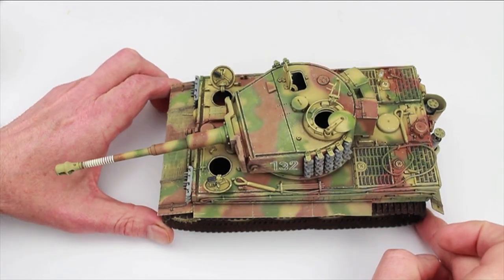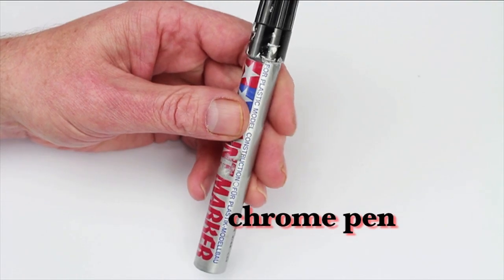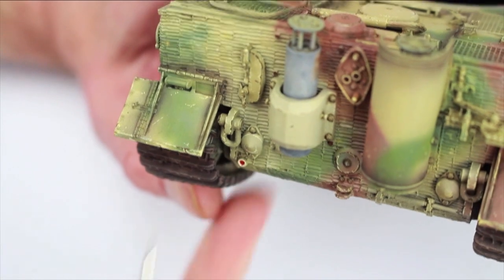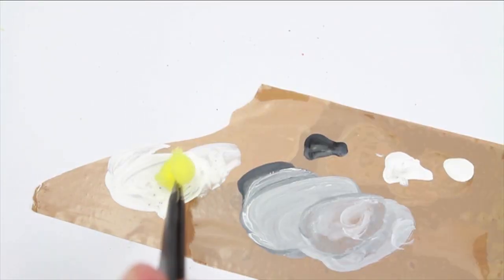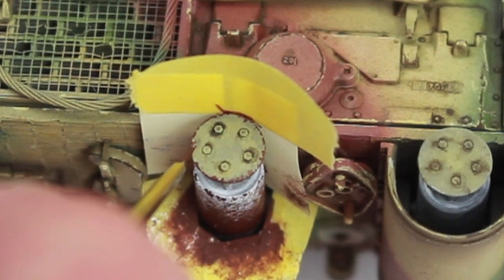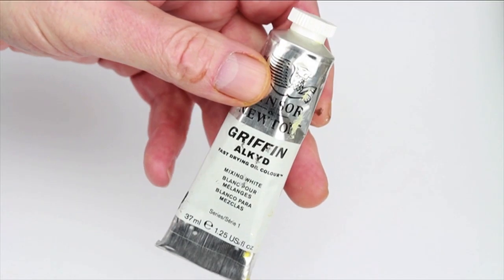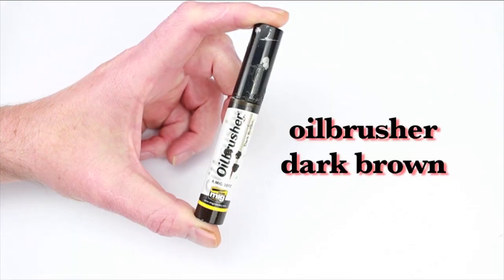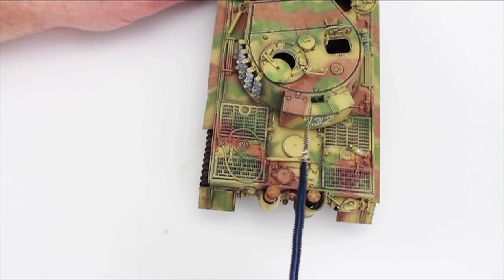Tiger Tank. Tiger I Late (with zimmerit) part 3. Dragon models 1:35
Detail painting and weathering of Dragons Tiger Tank.